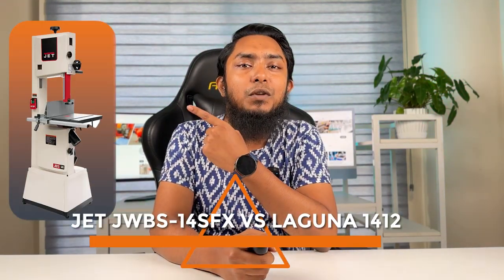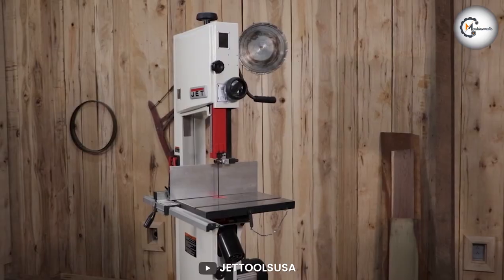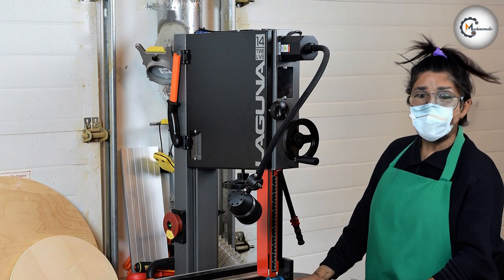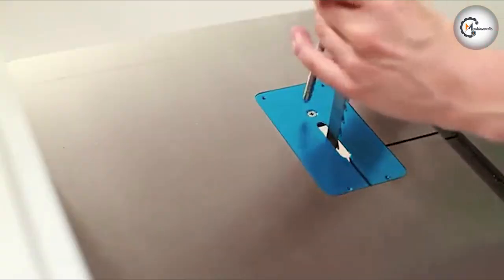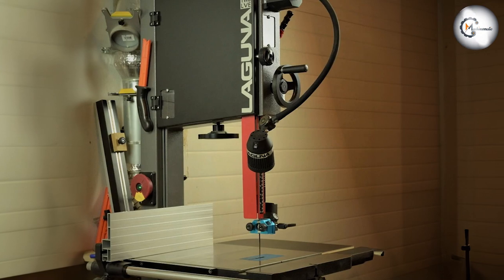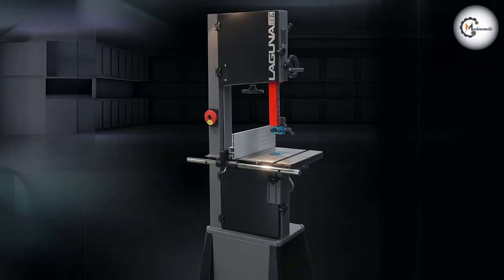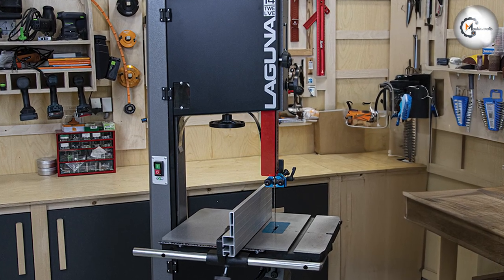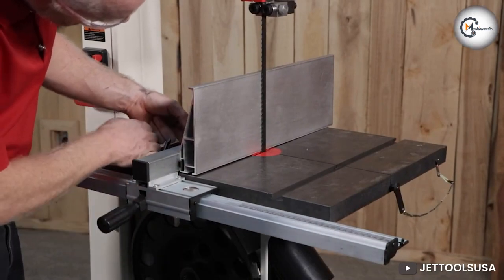Jet JWBS 14SFX vs Laguna 1412: Which Bandsaw is Right for You?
Jet JWBS 14SFX:

Laguna 1412:

In this video, we dive into a comprehensive comparison between the Jet JWBS 14SFX and the Laguna 1412 bandsaws. We'll explore their features, performance, build quality, and more to help you make an informed decision on which bandsaw suits your woodworking needs. Whether you're a hobbyist or a professional, this review will guide you in choosing the perfect bandsaw for your workshop.